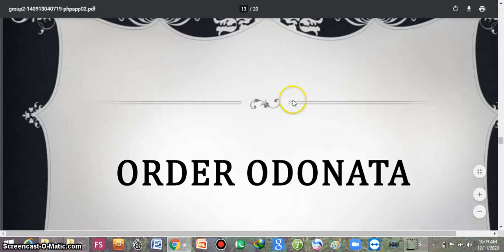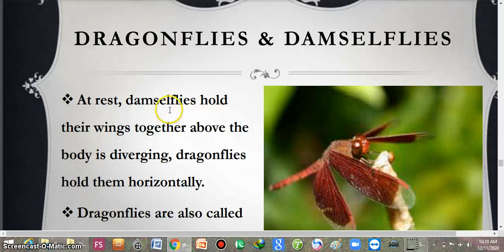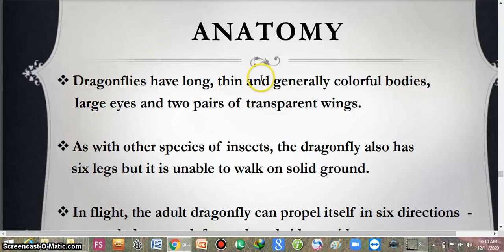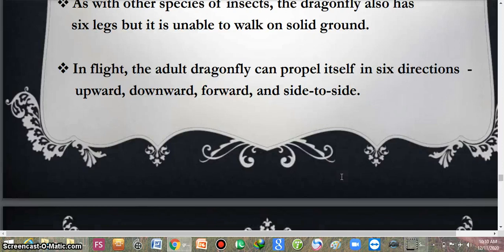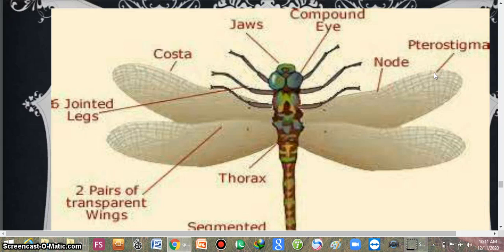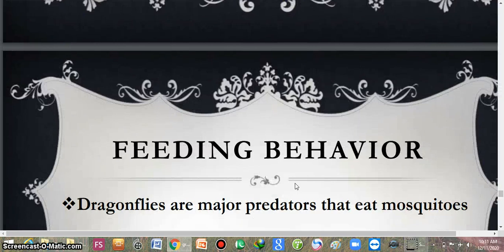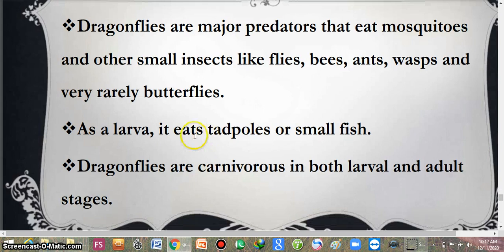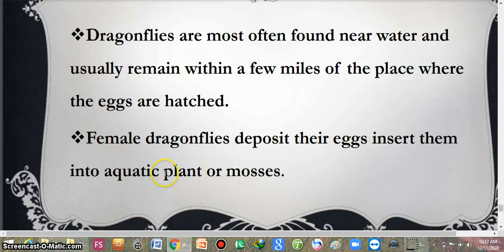Order Odonta (DRagon flies)